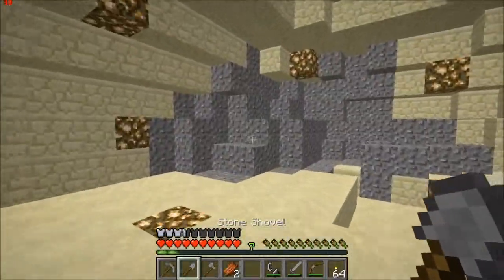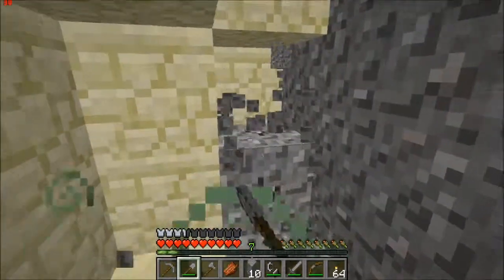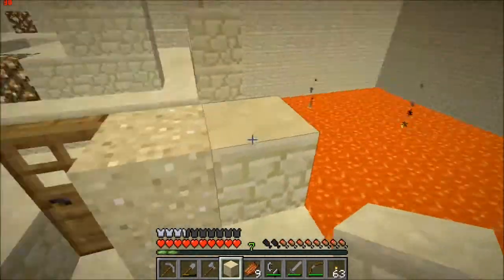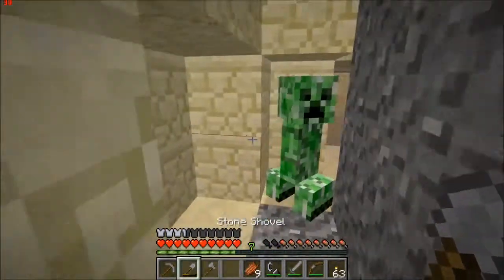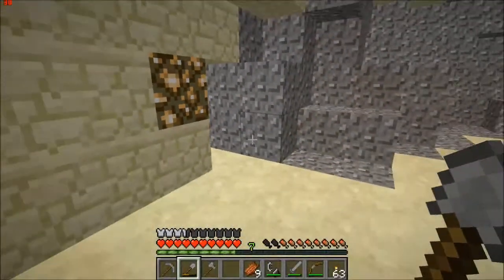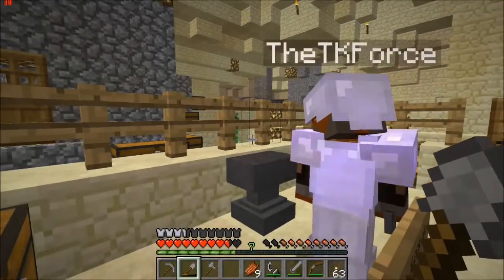Let's Play Super Hostile, Legendary (co op) [P 57]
Foodzilla and TheTKForce take on the Super Hostile map Legendary, one of a series of minecraft maps made by Vechs!  The objective of this map?  To collect one of each colored wool from chests set throughout the map, and to place them on a monument located somewhere in the world.

The heroes have built an enchanting station, and now are preparing a new phase in the plan... will there actually be progress ahead??